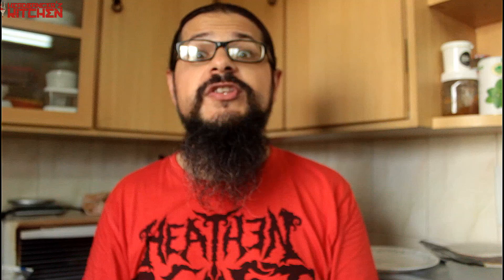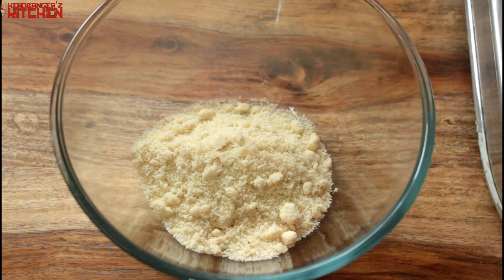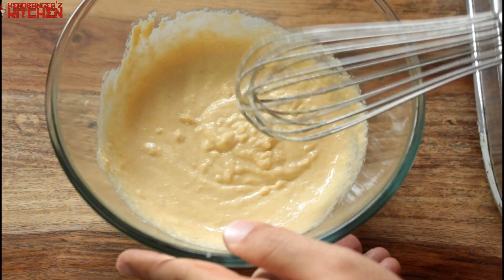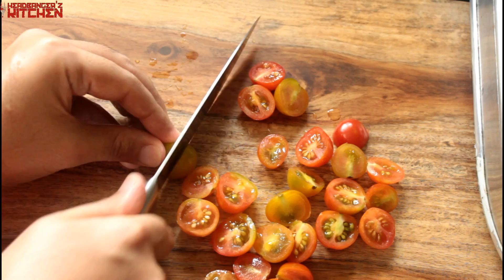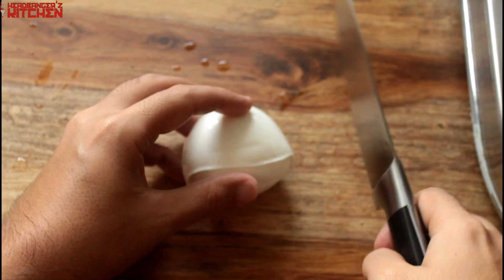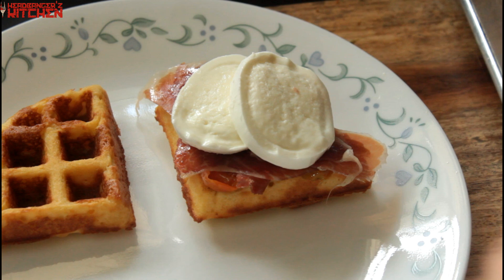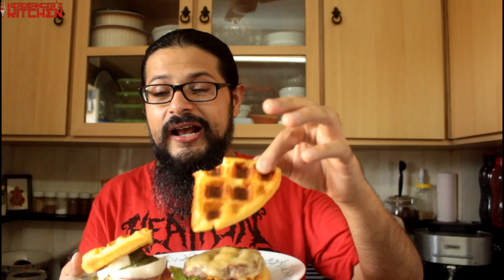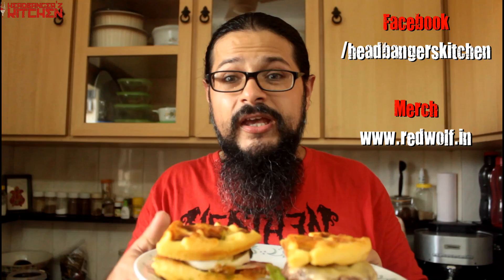Almond Flour Keto Waffles | Low Carb Waffles | Keto Recipes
These Keto waffles made with almond flour are super easy to make and are completely gluten free and low carb friendly as well. They are a great breakfast on their own but also double up as a bread alternative for sandwiches and burgers.

Canon 80D (This is what I use now)
Canon 650D (Older videos shot on this)

Lens (Canon)
EF-S 18-135mm f/3.5-5.6
EF-S 24mm f/2.8

advertising program designed to provide a means for sites to earn advertising fees by advertising and

linking to amazon.com.